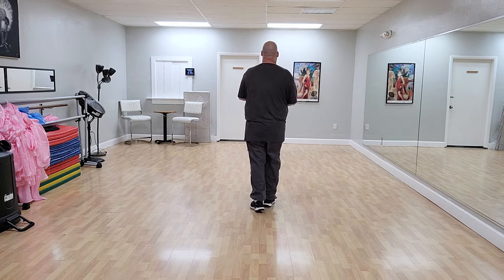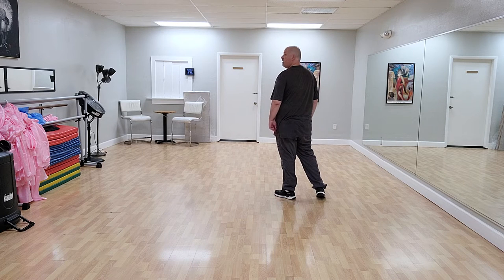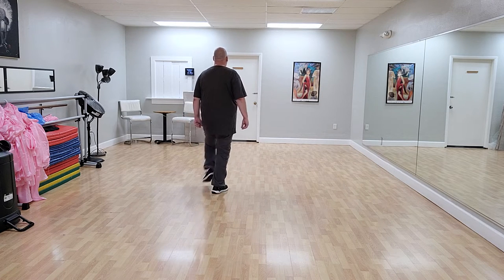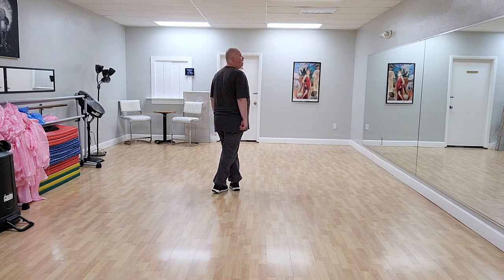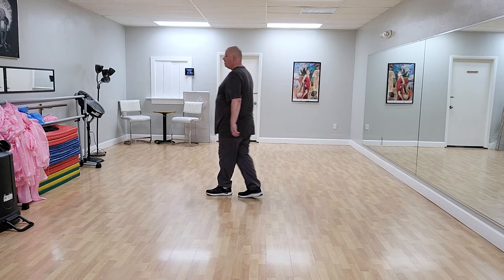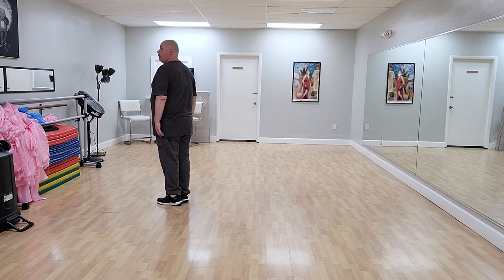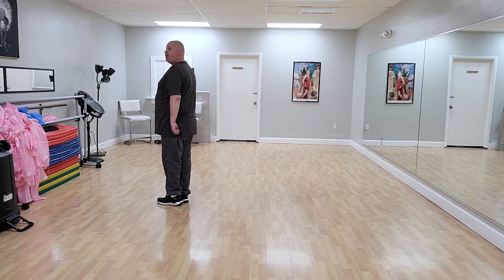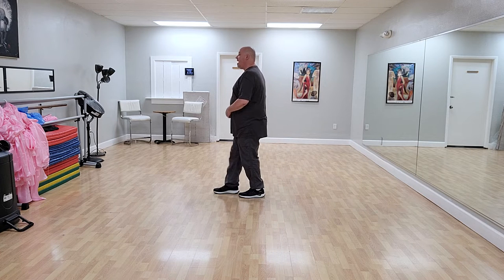Crazy Cha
Line dance to Go Crazy by Leslie Odom Jr.